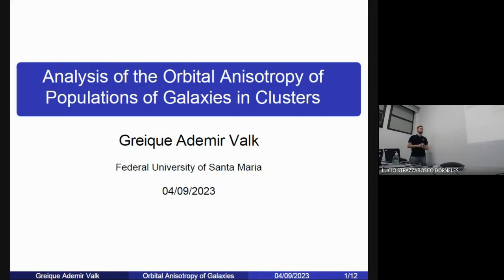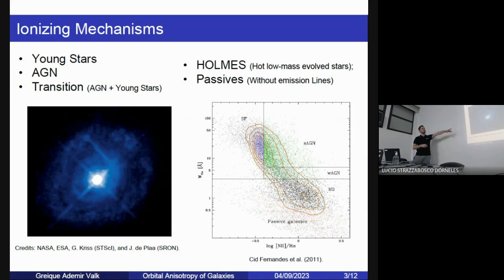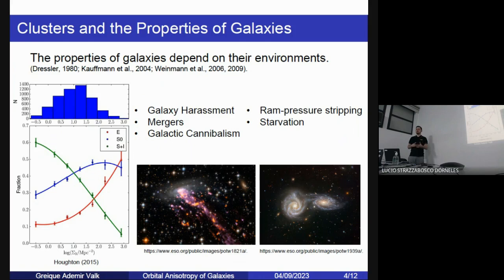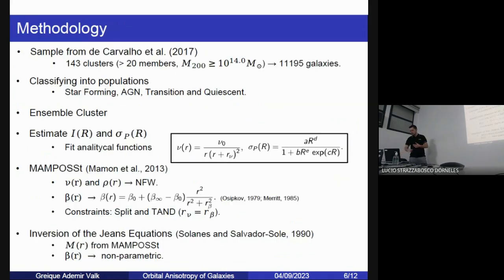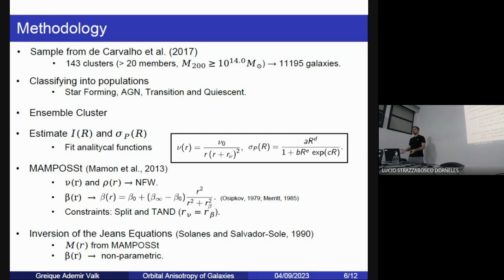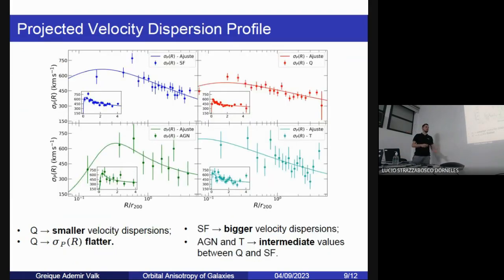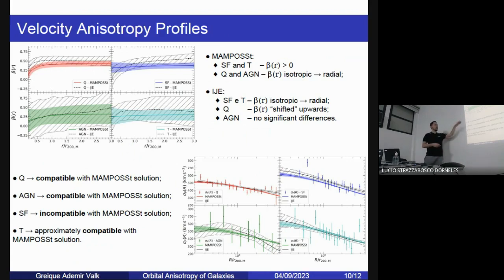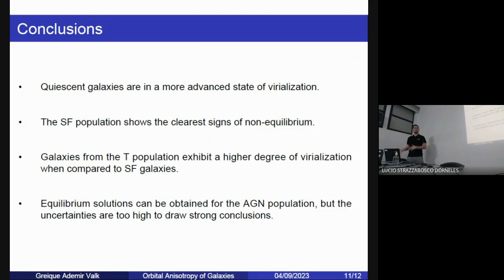Analysis of the orbital anisotropy of populations of galaxies in clusters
G.A. Valk

Galaxies are the building blocks of the Universe. They are composed of stars, dust, and gas, embedded within a dark matter halo. We can find galaxies isolated (relatively) in the Universe, in the region known as “field”, or as part of gravitational associations of these objects, called groups and clusters. The properties of galaxies depend on their environments. In high-density environments, galaxies typically exhibit early-type morphologies (Elliptical and Lenticulars), lower star formation rates, less gas content, and are more redder than similar objects in the field. To explain these relationships between galaxies and their environments, several mechanisms are proposed in the literature. These mechanisms are associated with interactions between galaxies, between galaxies and the cluster potential, and between galaxies and the intra-cluster medium. One way to better understand the relative efficiency of these several mechanisms is through dynamic analyses, as these mechanisms act on different time and space scales. In this seminar, I will present the results obtained during my master’s degree, where I analyzed the spatial distribution, the velocity dispersion, and the velocity anisotropy profiles of four galaxy populations. The populations are defined with respect to the main ionizing source of the gas in the galaxy, or in the absence of ionized gas. As I will show, different populations exhibit different properties, and we can understand these differences in a scenario where the environmental mechanisms are affecting the galaxies.